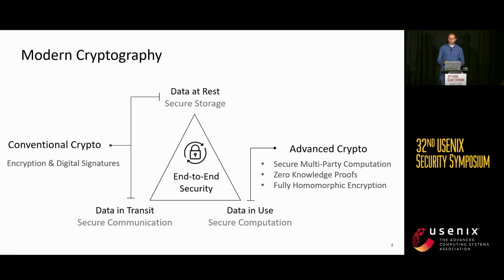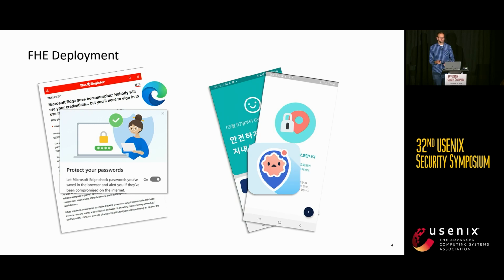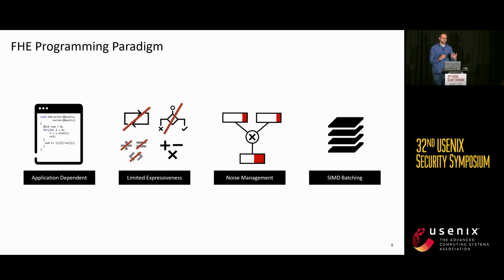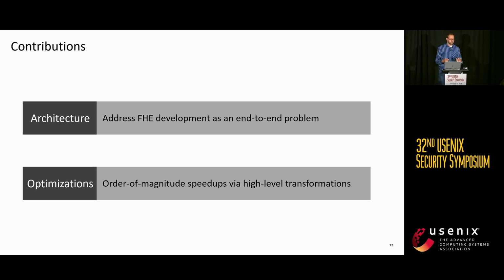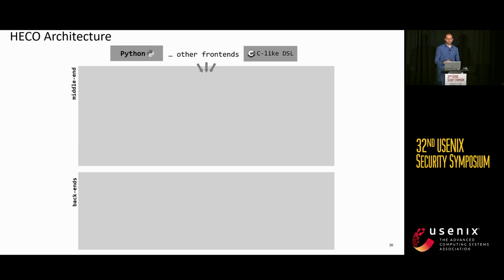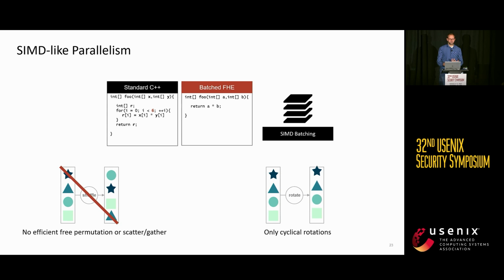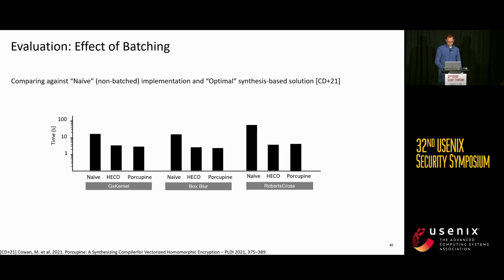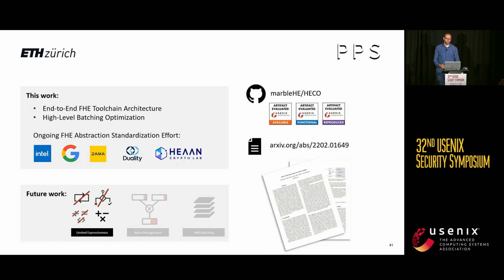USENIX Security '23 - HECO: Fully Homomorphic Encryption Compiler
Alexander Viand, Patrick Jattke, Miro Haller, and Anwar Hithnawi, ETH Zurich

In recent years,  Fully Homomorphic Encryption ( FHE) has undergone several breakthroughs and advancements leading to a leap in performance. Today, performance is no longer a major barrier to adoption. Instead, it is the complexity of developing an efficient FHE application that currently limits deploying FHE in practice and at scale. Several FHE compilers have emerged recently to ease FHE development. However, none of these answer how to automatically transform imperative programs to secure and efficient FHE implementations. This is a fundamental issue that needs to be addressed before we can realistically expect broader use of FHE. Automating these transformations is challenging because the restrictive set of operations in FHE and their non-intuitive performance characteristics require programs to be drastically transformed to achieve efficiency. Moreover, existing tools are monolithic and focus on individual optimizations. Therefore, they fail to fully address the needs of end-to-end FHE development. In this paper, we present HECO, a new end-to-end design for FHE compilers that takes high-level imperative programs and emits efficient and secure FHE implementations. In our design, we take a broader view of FHE development, extending the scope of optimizations beyond the cryptographic challenges existing tools focus on.